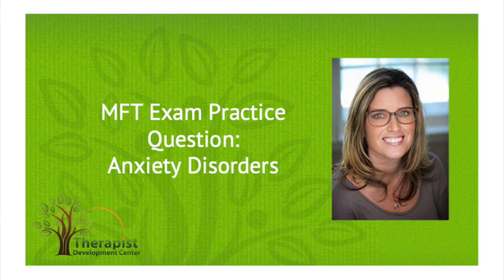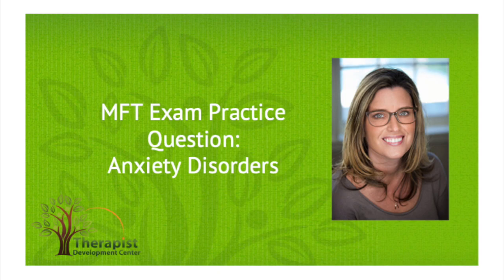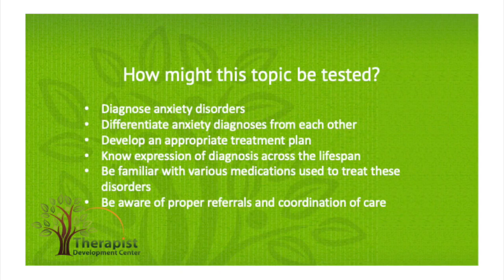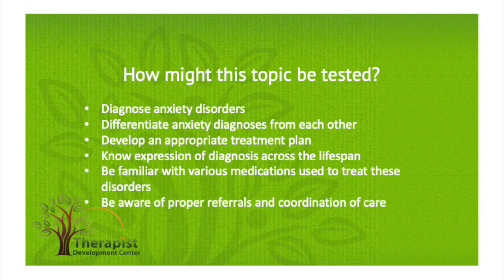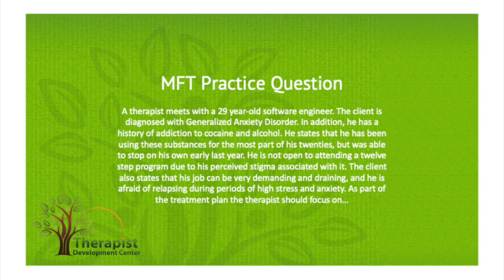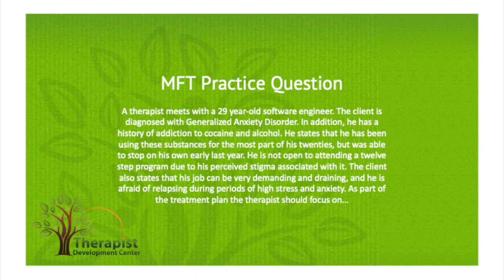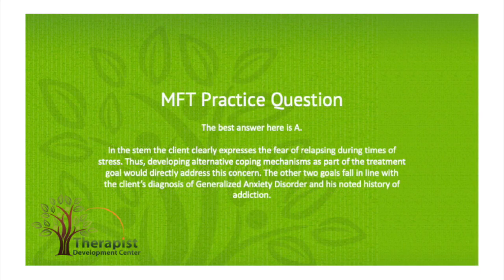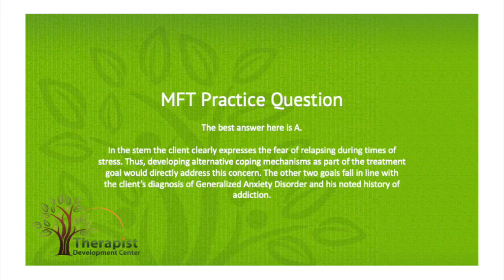Anxiety Disorders - MFT Exam Practice Question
In this video we discuss the subject of Anxiety Disorders, and how it pertains to studying for the MFT Clinical Licensing Exam. We will also review a free MFT exam practice question.

Learn how Anxiety Disorders might be tested on the Exam.

Diagnose anxiety disorders.
Differentiate anxiety diagnoses from each other.
Develop an appropriate treatment plan.
Know expression of diagnosis across the lifespan.
Be familiar with various medications used to treat these disorders.
Be aware of proper referrals and coordination of care.

Get ready for the MFT Exam. Also find additional MFT practice questions with answers.

to learn more.